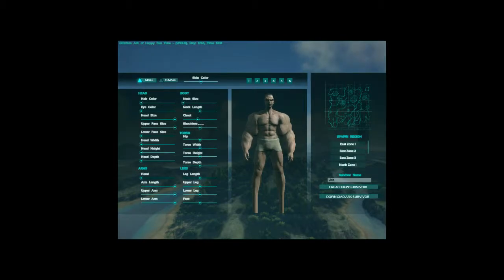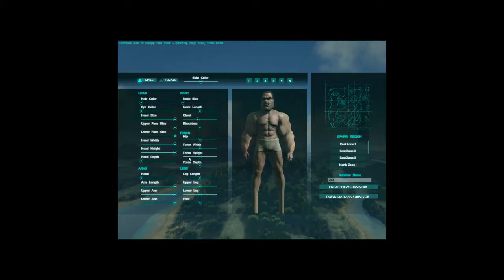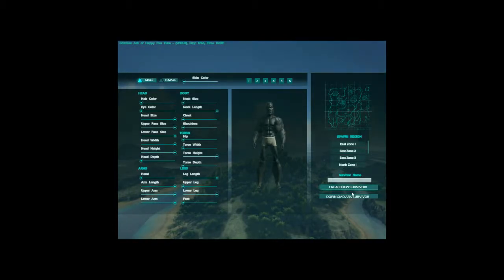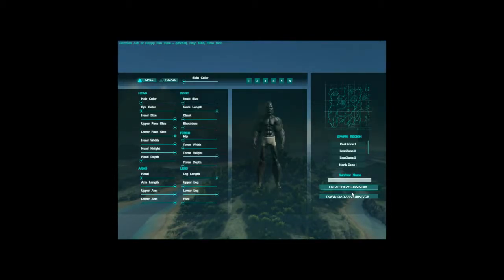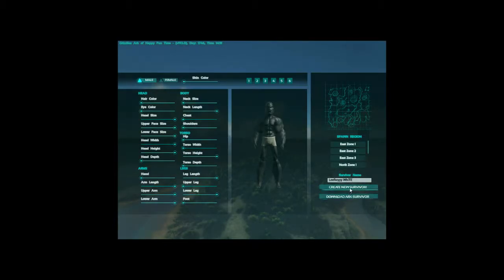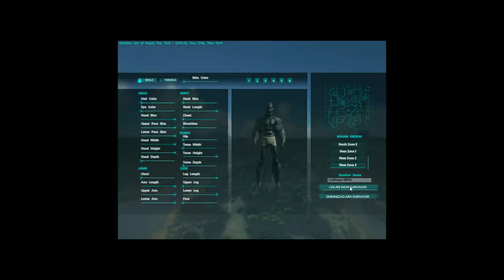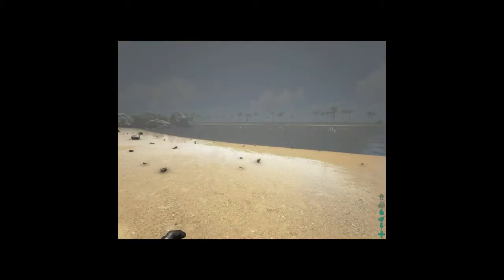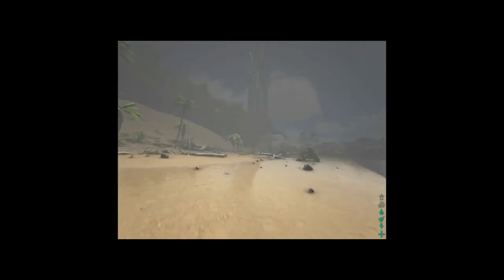Ark Character Creator!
Just a little fun we were having with Ark awhile ago probably do some more of this in the future!

Answer the trivia question from the video to enter yourself for a chance to win Fallout 4! On the Fallout New Vegas Let's Play!